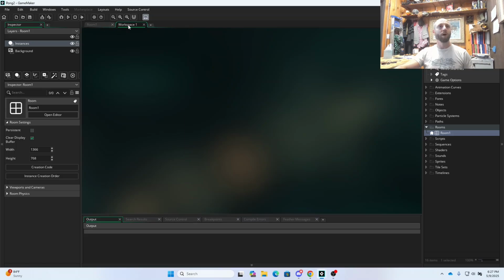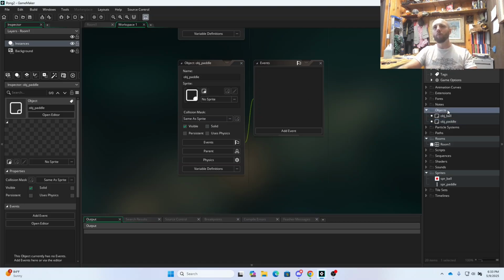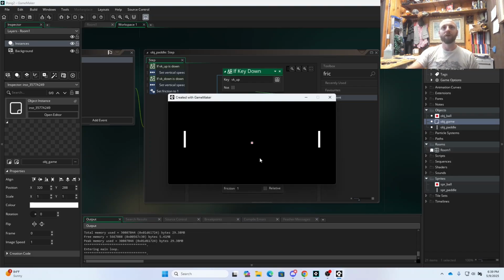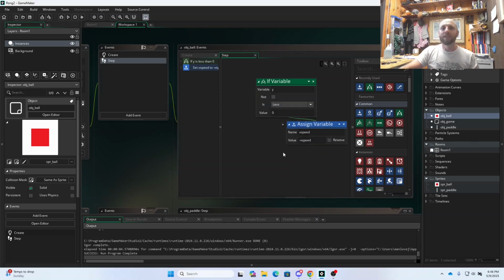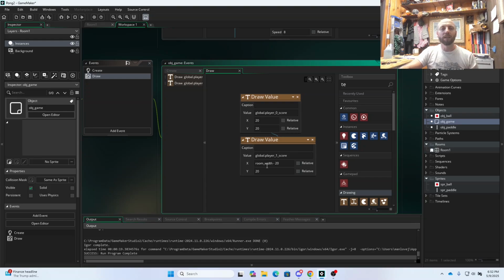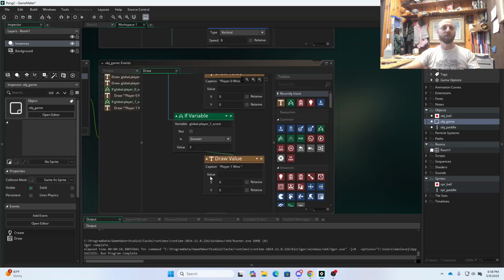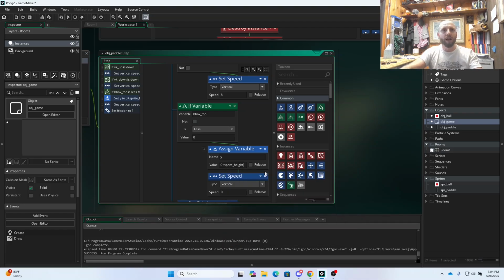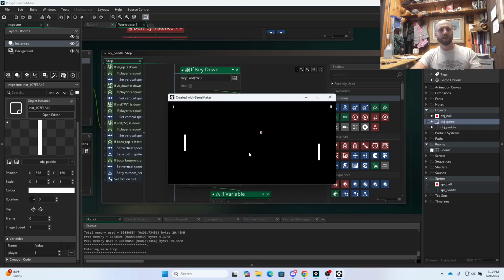Pong in GameMaker using Visual GML